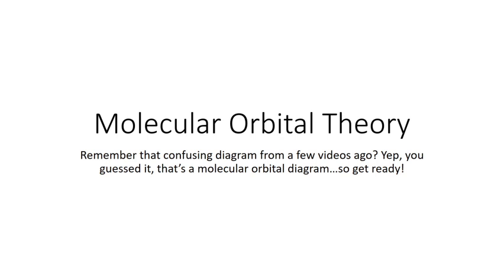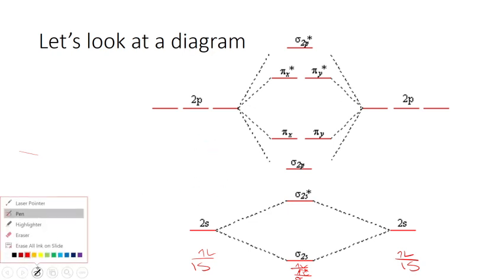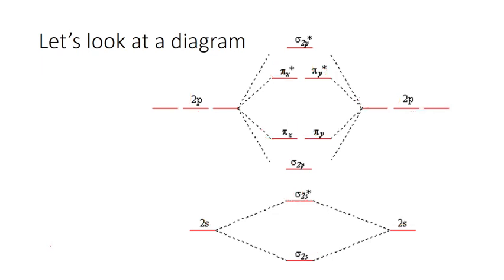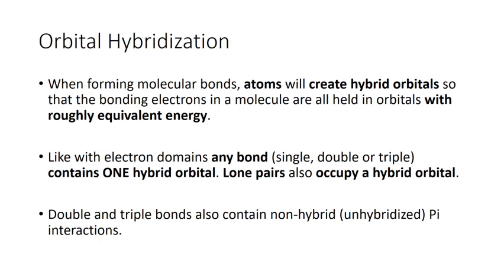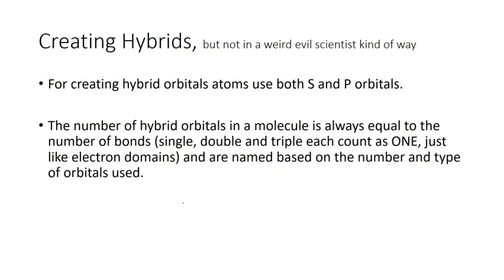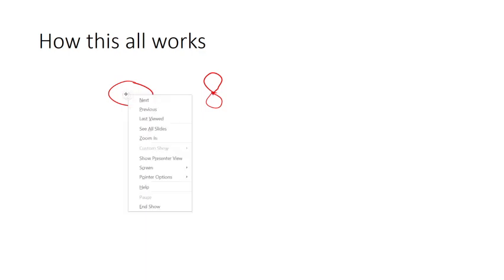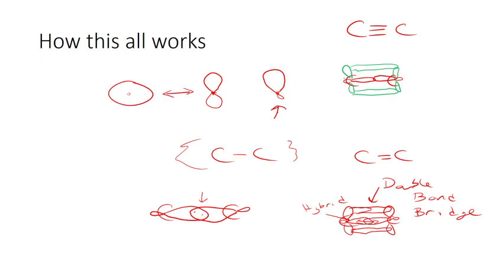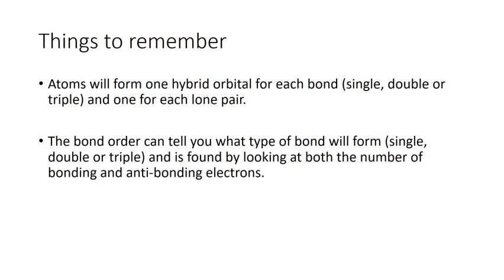24 Molecular Orbitals